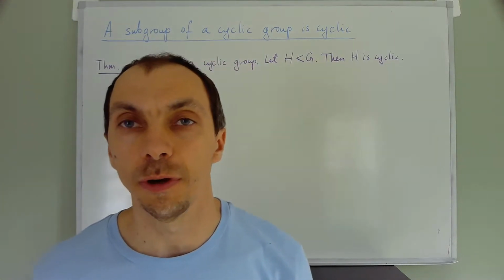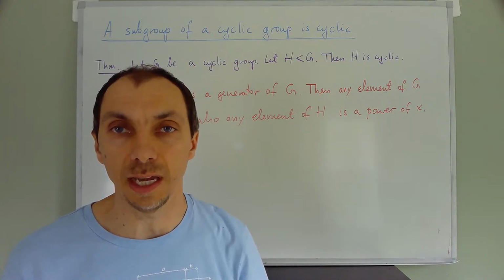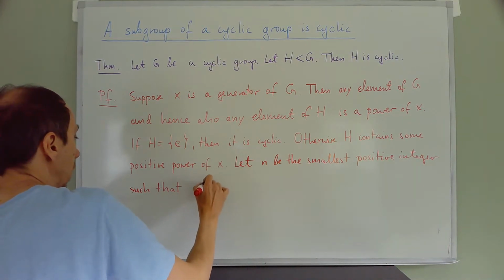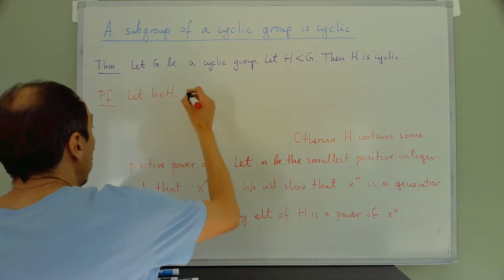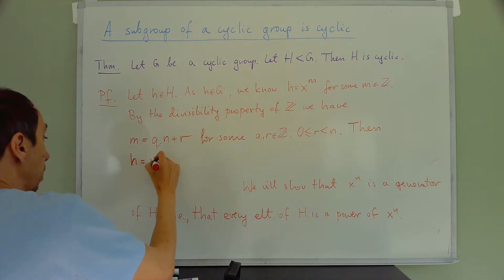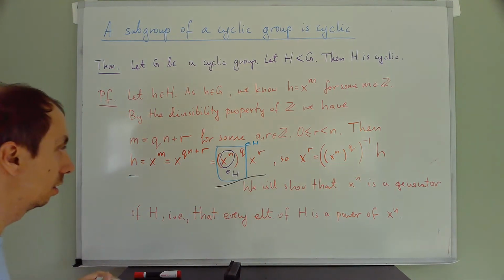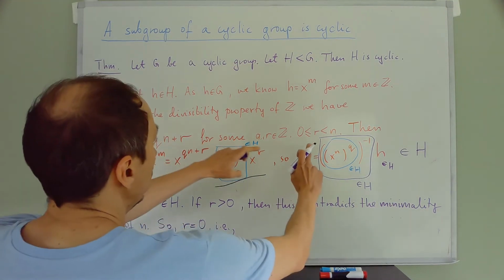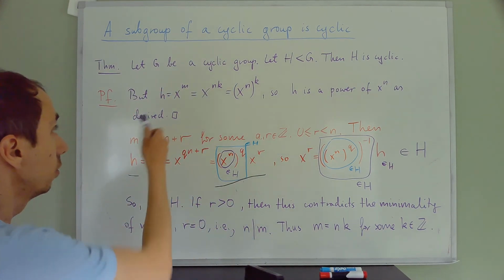Lecture 21 Subgroups of cyclic groups are cyclic